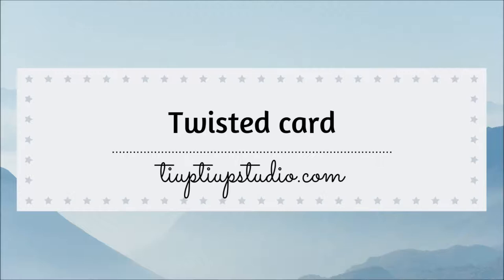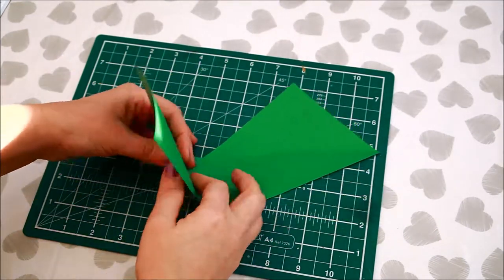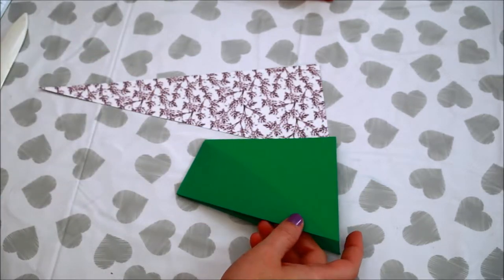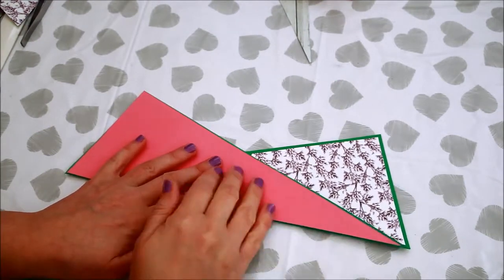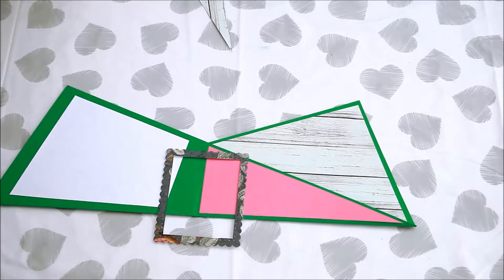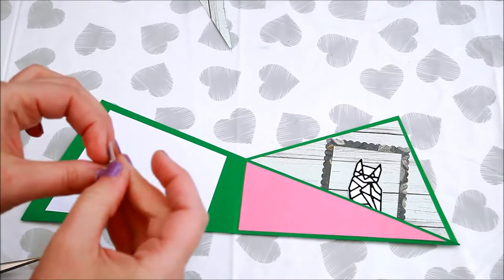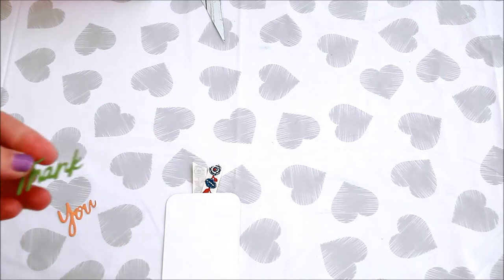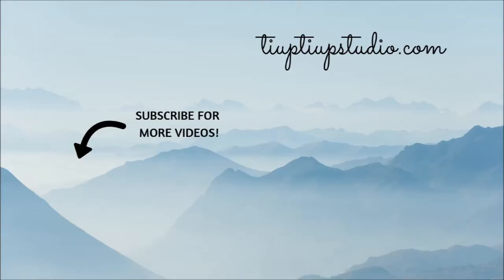How to make a TWISTED CARD - Tutorial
Welcome to another cardmaking tutorial. In this video I'm showing you how to make a twisted card.

*** SUPPLIES ***
--- Dovecraft A4 Brights Premium Card Pack
--- Papermania Coloured Paper Pack 12x12"
--- First Edition Mariposa 12 x 12" Paper Pad
--- First Edition Sweet Nothings 12x12" paper pad
--- Creative Dies Plus Die Set Scalloped Nesting Rectangle
--- Xcut geometric woodland animals dies
--- Xcut Thank You mini die
--- ribbon (I used the one from Trimcraft's V&A collection)
--- white cardstock
--- double-sided tape (I recommend a strong double-sided tape)